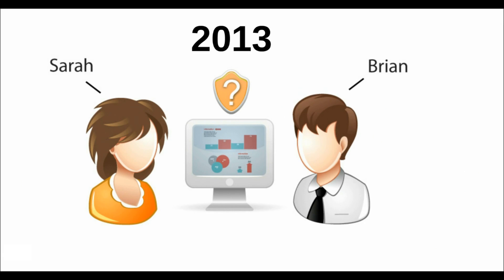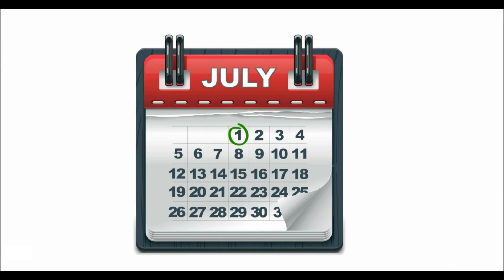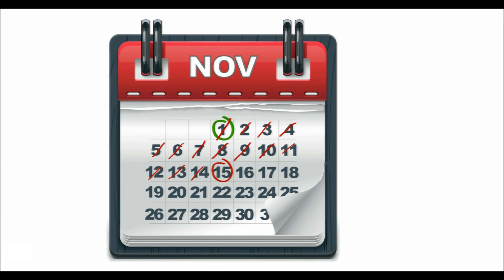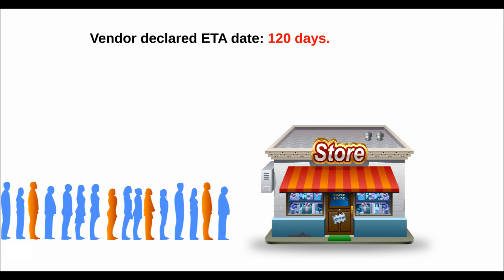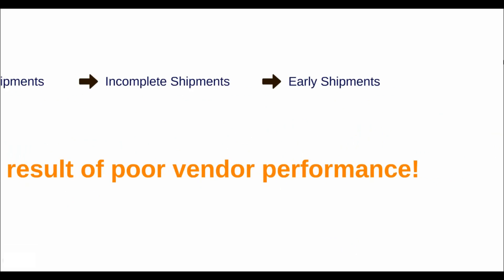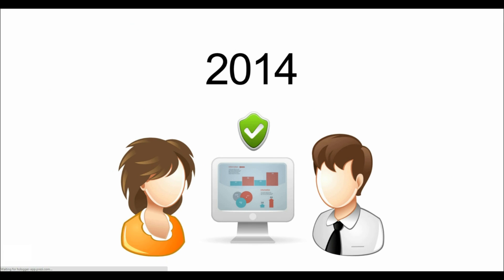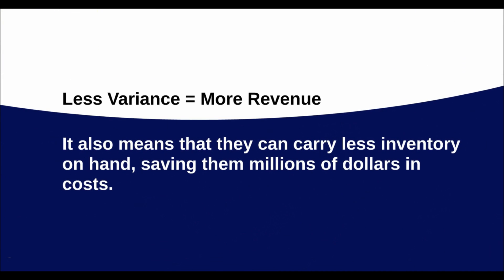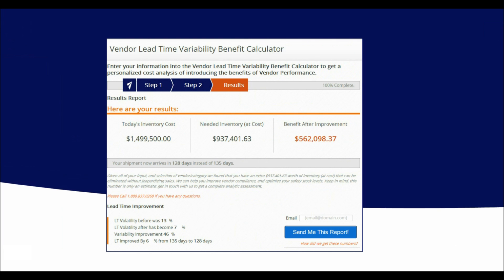Vendor Performance & Safety Stock Calculator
to use the Vendor performance calculator, and see how your retail business can benefit from increased vendor performance, and predictive analytics.